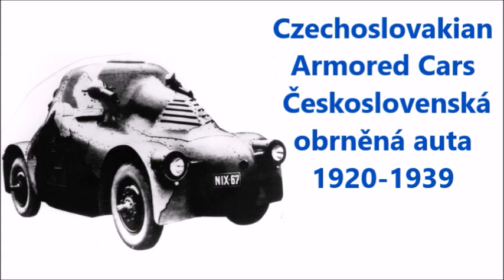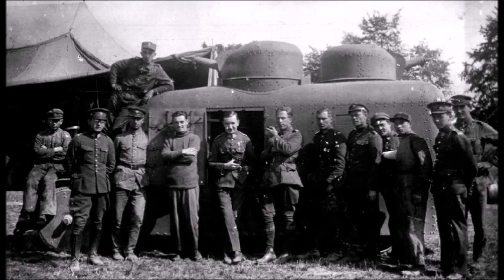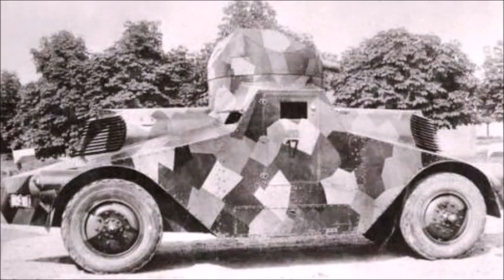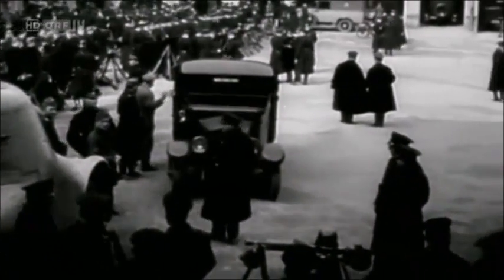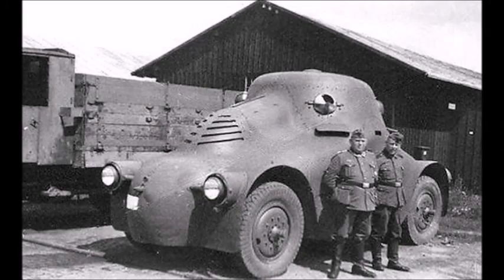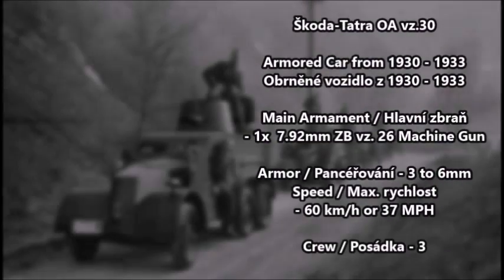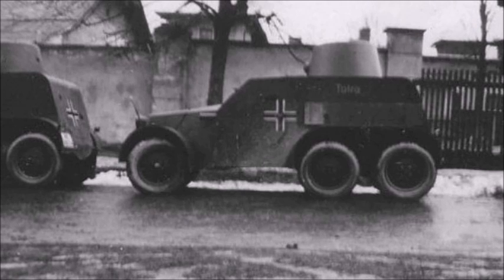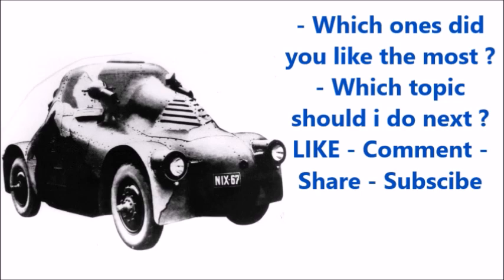Czech Armored Cars of WW2 - Explained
Czechoslovakian Armored Cars Československá obrněná auta 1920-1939 ( Czech republic Česká republika (  Prague / Praha ) / Slovakia ) -
Czech Armored Cars :